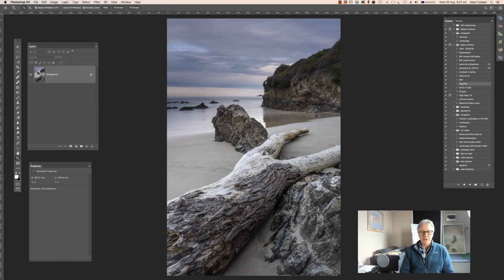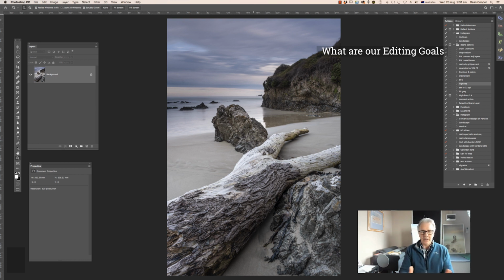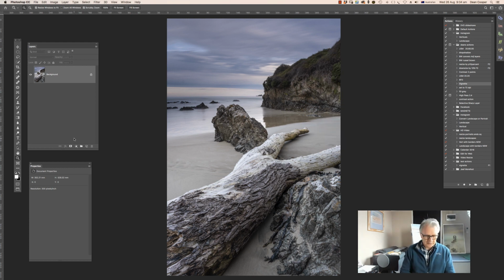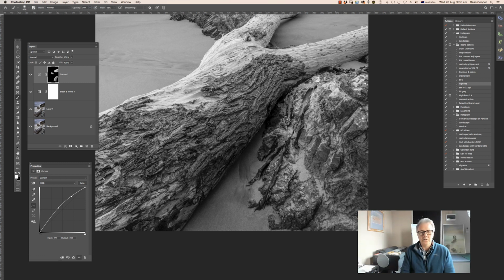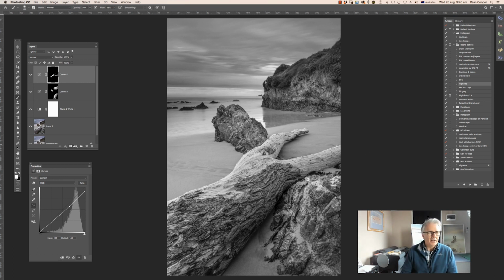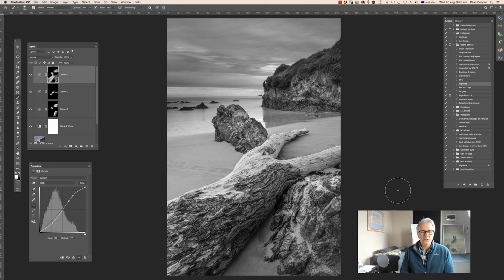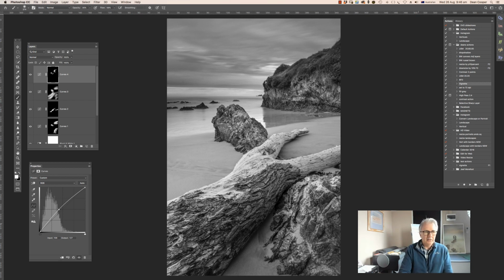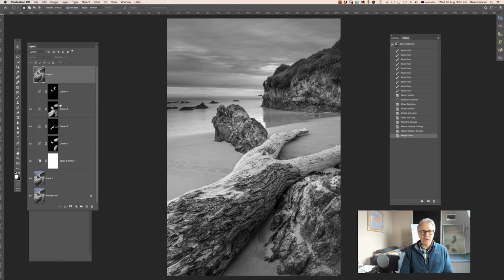Editing Landscape Images Number 3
Dean Cooper Photography
This series of videos is about the "WHY" of editing landscape images, not How to edit !!
In each episode, I will run through an edit from start to finish, and I will explain what I am doing, why I am doing it and what effect it will have on the final image.

The good thing is, it is not tied to any particular software, so you can use these principles with whatever platform you use.

I think this is some of the best content I have put out so far, and if you edit your own images I urge you to watch no matter what level you are at.
I really hope it gives you some insight as to what you could be doing to improve your images.

Cheers Dean

CHAPTERS
00:00 Start
1:43 Todays image
4:07 The approach
4:25 The 4 elements
5:15 What are our goals
7:55 Convert to BW
8:51 Lighten areas
11:15 Tone down tree
13:16 Add contrast
15:45 Refine areas
18:14 Add a vignette
19:20 Layer analysis
21:40 Slideshow